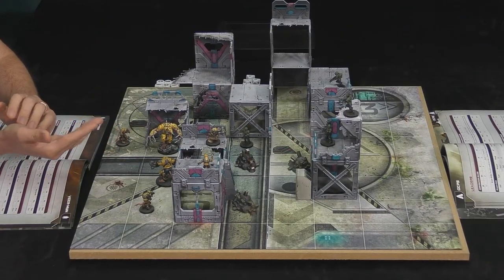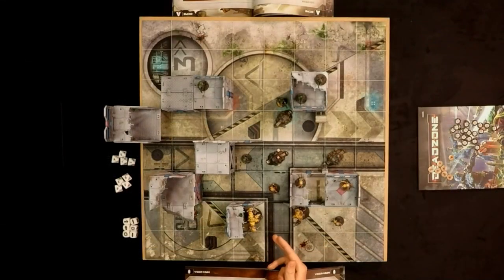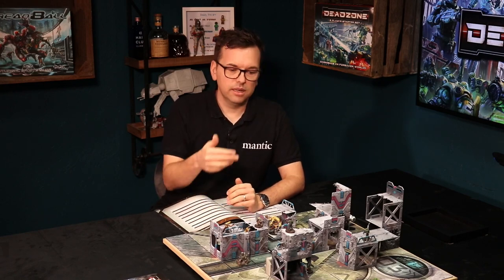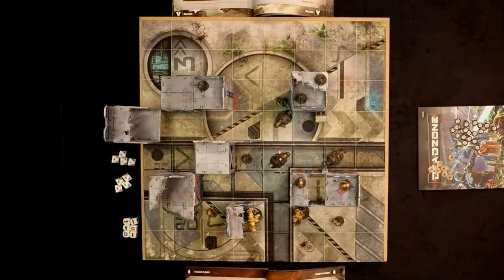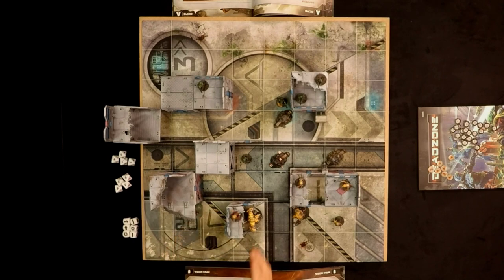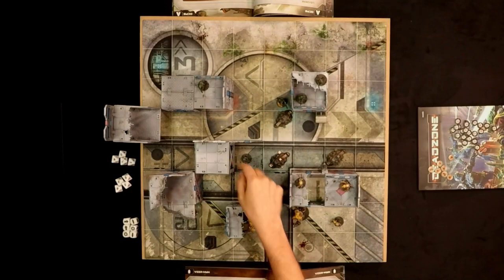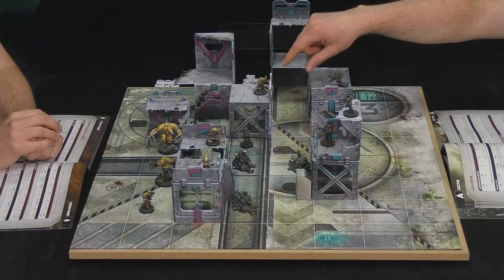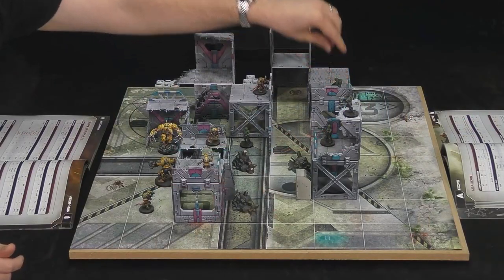How to play Deadzone: Third Edition - Movement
Widgets? No thanks! Tape measures? Get outta here. In Deadzone it's all about the cubes, which makes Deadzone the fastest skirmish game ever.

Deadzone: Third Edition is in stores this week!